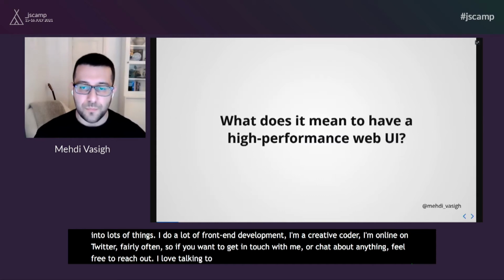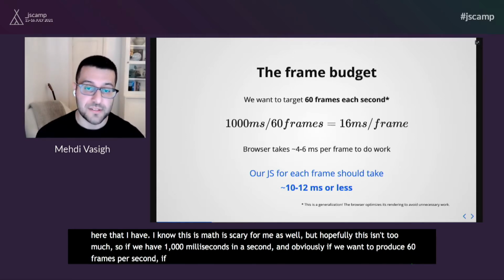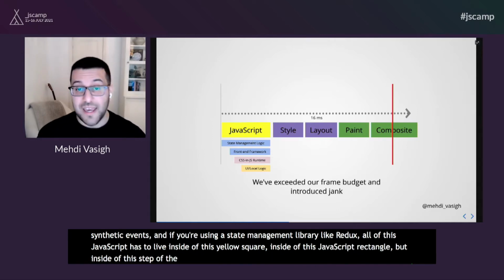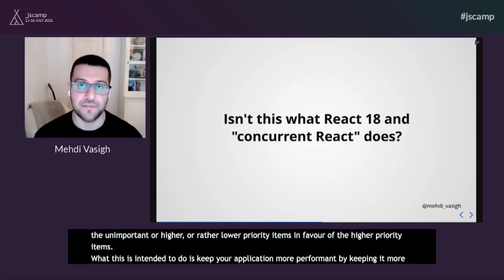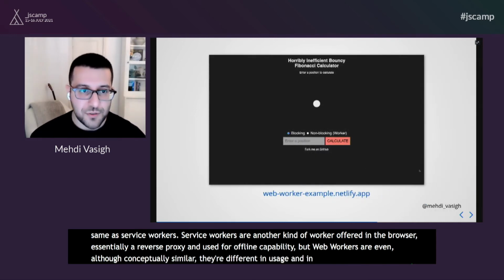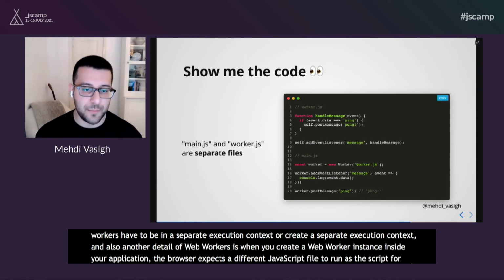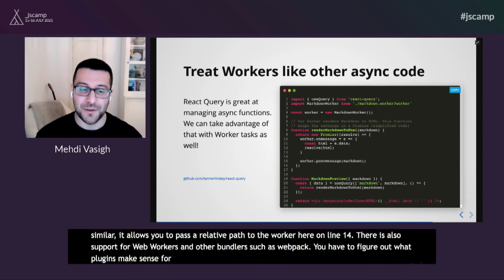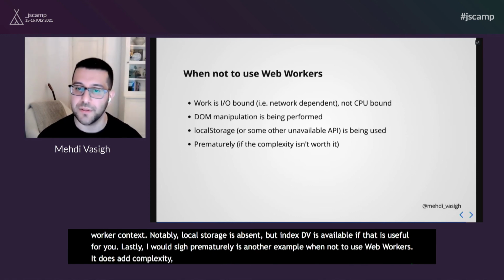Build Snappier Apps with React and Web Workers by Mehdi Vasigh | JSCAMP 2021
Nowadays, web apps are richer and more interactive than ever before. With more code running right in the browser, it has become increasingly more challenging to deliver fluid, native-like experiences for users, especially on less powerful devices. Enter Web Workers! In this talk, we will learn what Web Workers are, how they allow us to build better and snappier user interfaces by lifting work out of the main thread, and some ways that you can use Web Workers in your React applications today.